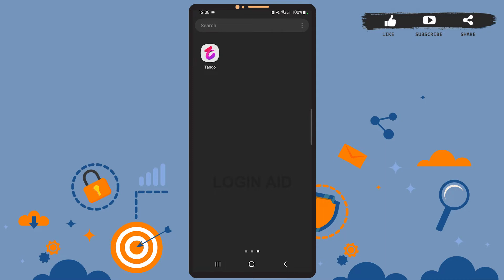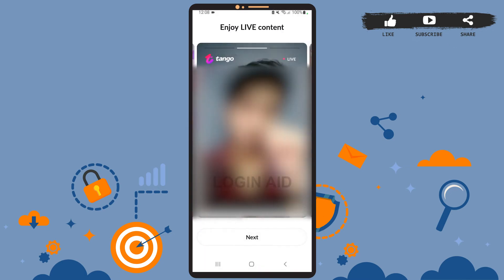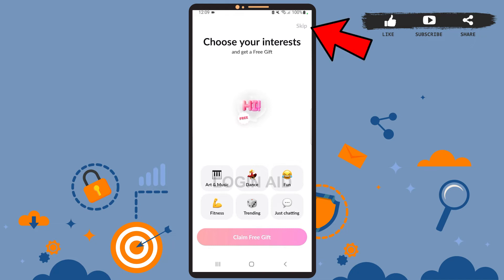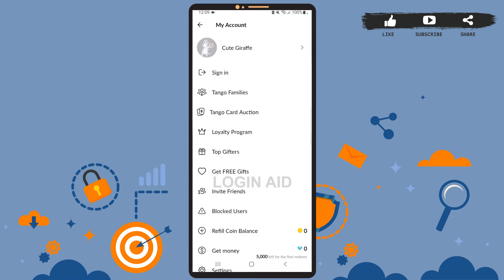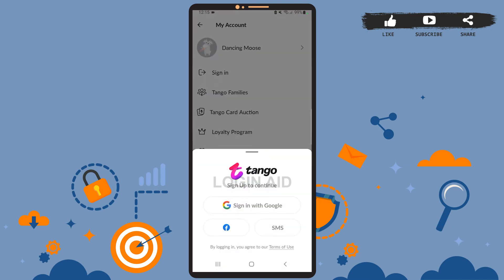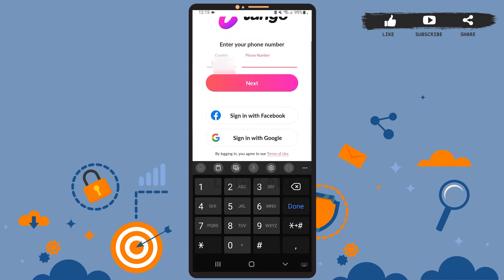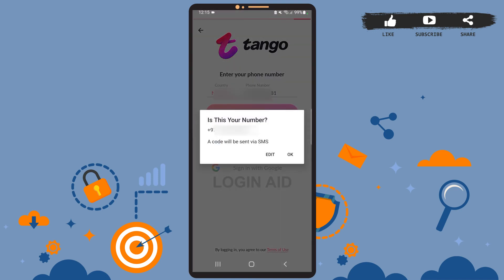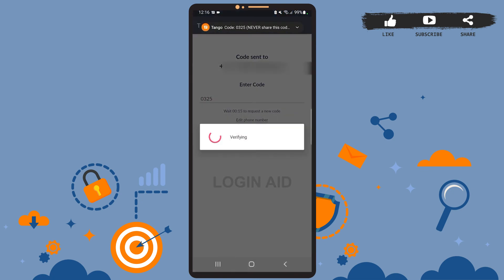Create Tango Account 2022 | Tango Live App Account Registration Guide | Tango Live Sign Up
Don't know how to Create Tango Account? Follow the steps in the video for Tango Live App Account Registration Guide. You can even use your Google account, Facebook account, or phone number to Sign in to Tango Live App. You need to enter a code to verify your phone number.